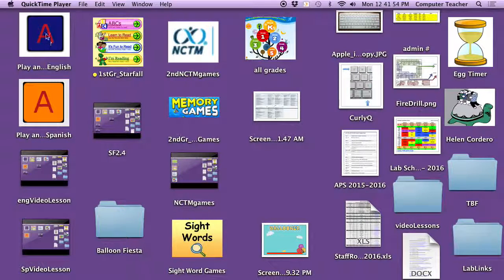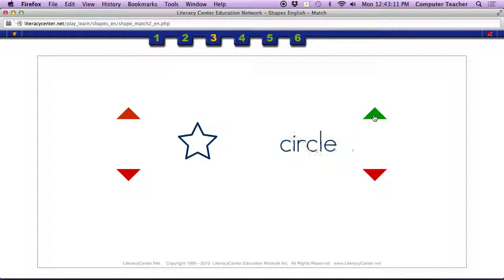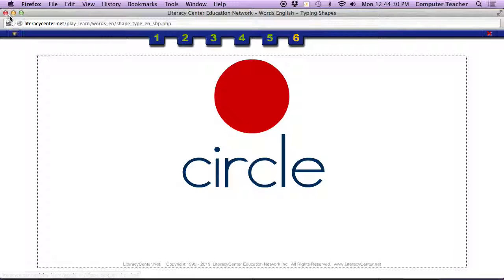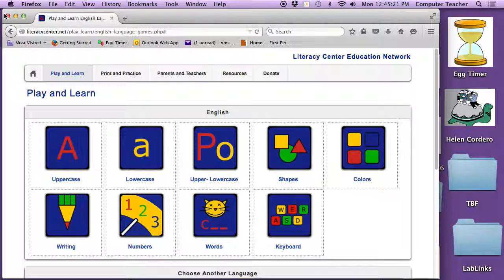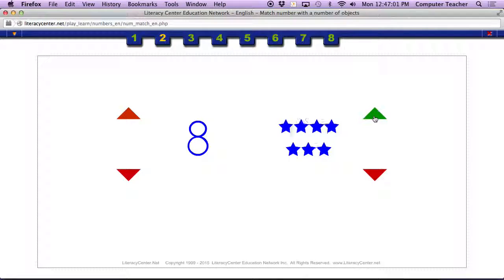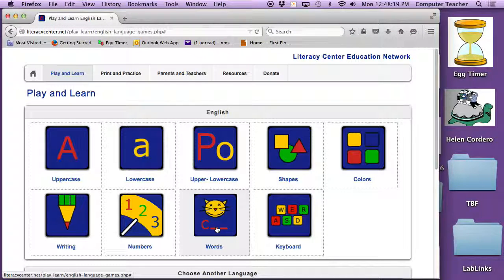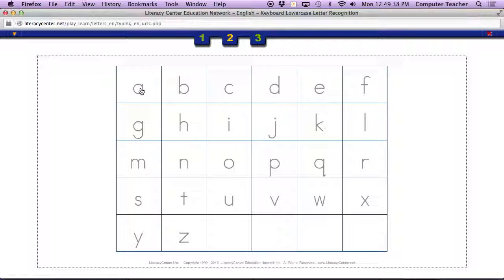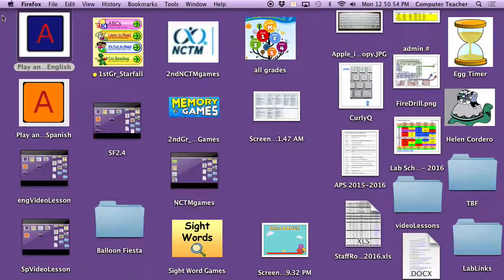eng 2 VideoLesson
Kinder Lab Lesson - 1st lesson on navigating a web site that has multiple pages and links